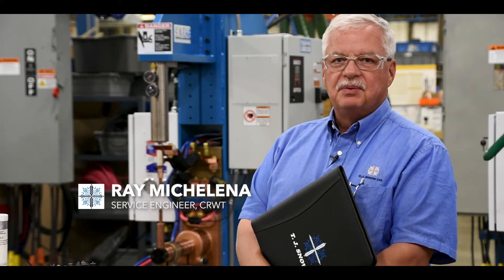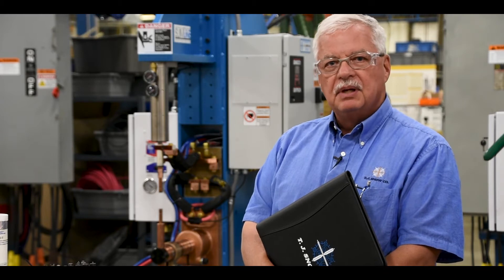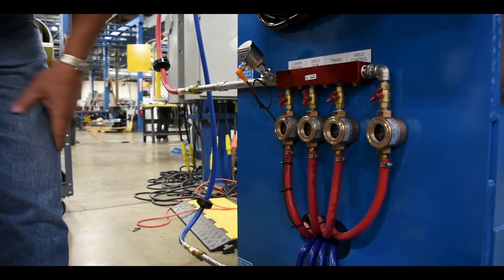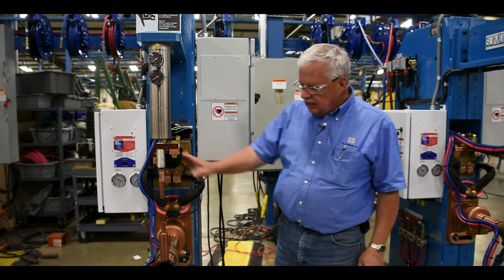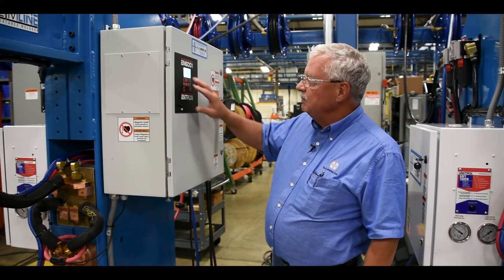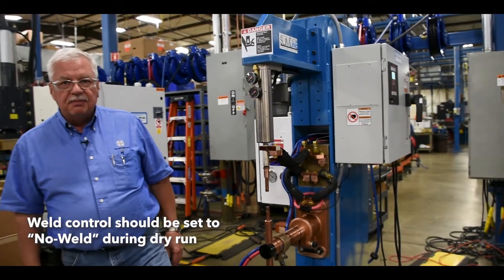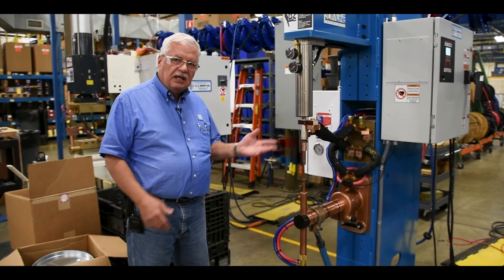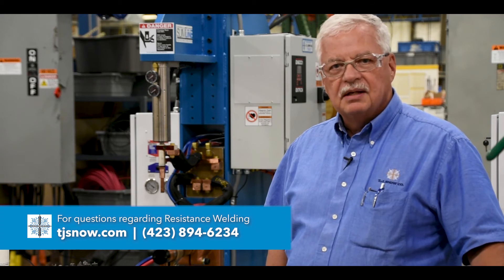Pre-Production Spot Welder Check - Resistance Welding - T.J. SNOW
Ray Michelena (CRWT) walks through a daily pre-production check before starting your spot welding operation.